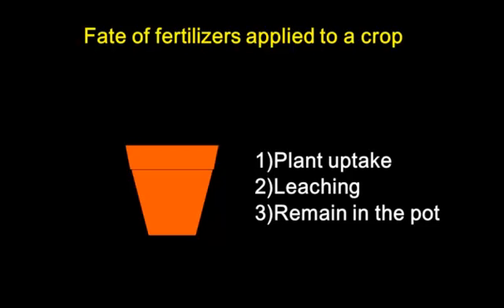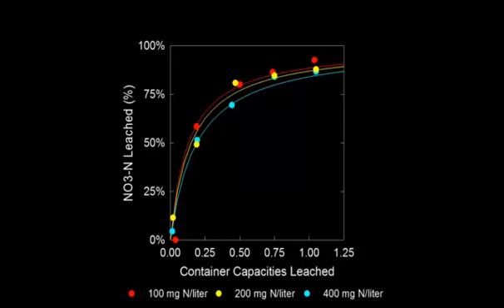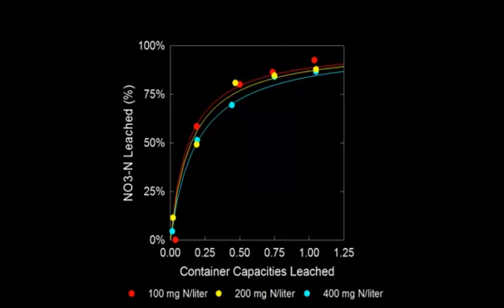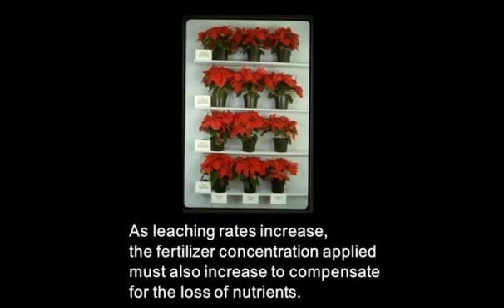Water quality issues: 3 Salts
Bill Argo from The Blackmore Company describes the problem associated  with high concentration of  salts in irrigation water. He discusses how leaching and fertilization should be adjusted to maintain plant quality.